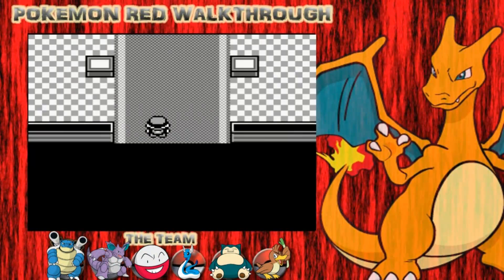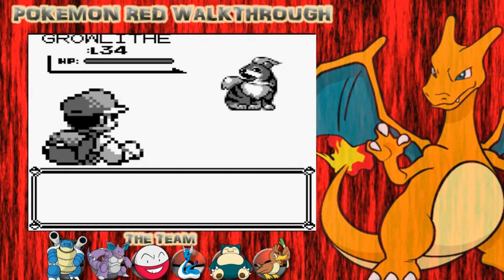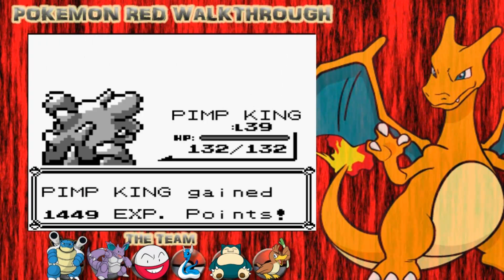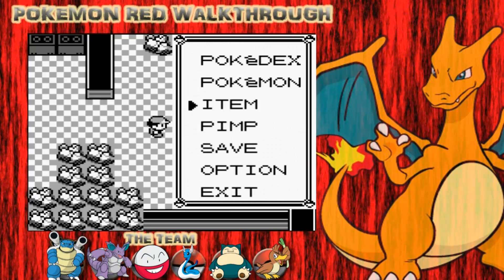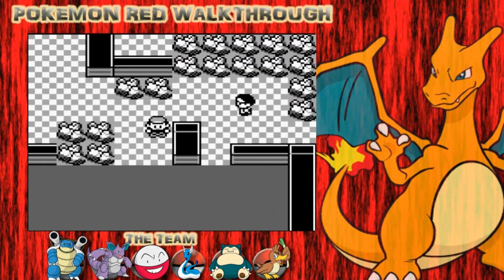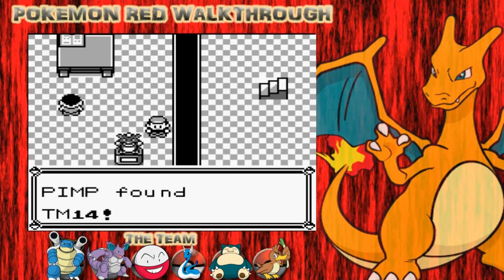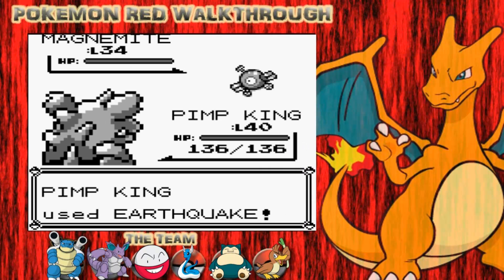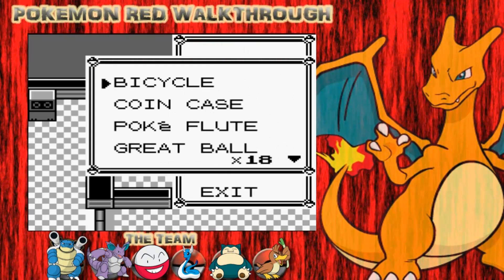Pokemon Red Part 41 - Pokemon Mansion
In this episode we search for the secret key to open Blaines gym.